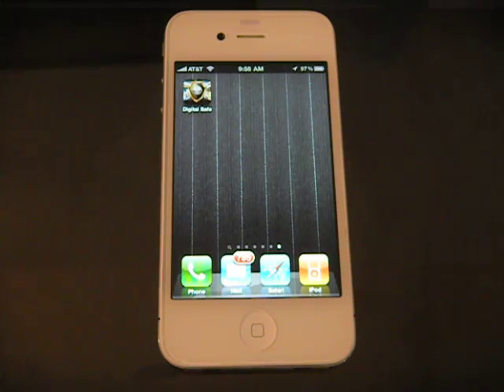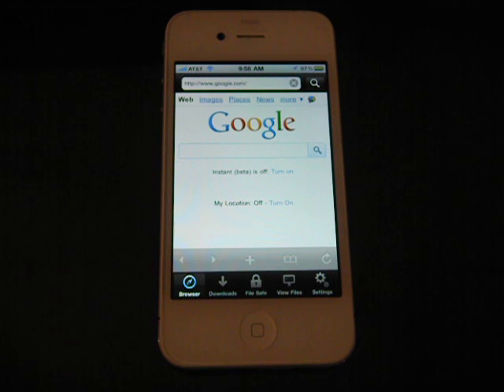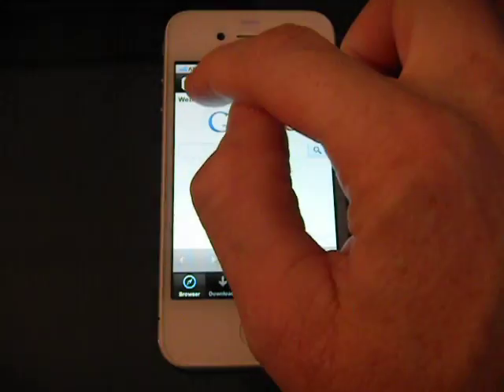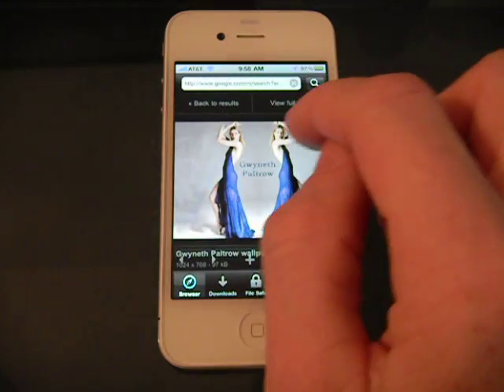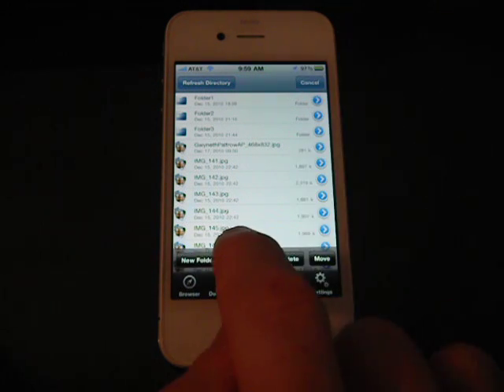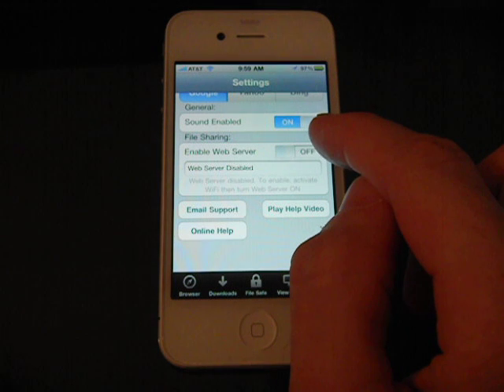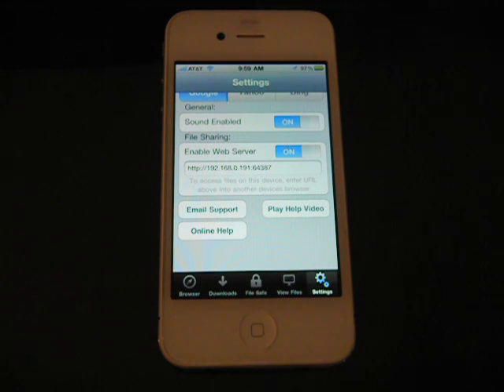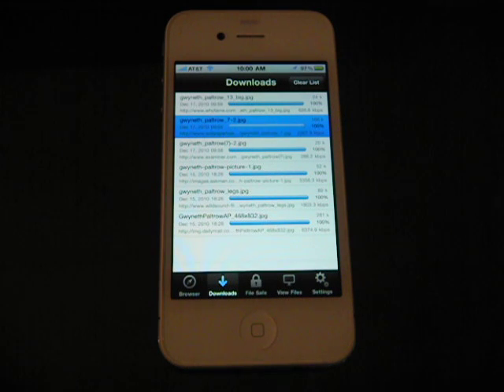Digital Safe iPhone App on White iPhone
This is a video demonstration of BahnTech's new "Digital Safe" app on a white iPhone. This app will be available in the app store by Christmas 2010.

Digital Safe ᵀᴹ is a full-featured multi-download app. Use the integrated browser to select any file, initiate and monitor the download, then browse and view your downloaded files, all without leaving the Digital Safe ᵀᴹ App! All major file types are supported!

Supported File Types:
  *.mov ( Video )
  *.avi ( Video )
  *.mp4 ( Mpeg 4 )
  *.m4v ( Mpeg 4 )

-Productivity ( Microsoft )
  *.doc ( Microsoft Word )
  *.xls ( Microsoft Excel )
  *.ppt ( Microsoft Powerpoint )

-Productivity ( Apple )
  *.pages ( Pages )
  *.numbers ( Numbers )
  *.key ( Keynote )

-Word Processing
  *.txt ( Text File )
  *.rtf ( Rich Text )

-Images
  *.jpg ( Joint Photographic Experts Group )
  *.tif ( Tagged Image File Format )
  *.png ( Portable Network Graphics )
  *.gif ( Graphics Interchange Format )
  *.bmp ( Bitmap )

-Internet
  *.htm ( Hypertext )

General Features:
-Portrait and Landscape modes are supported

Browser Features:
-Tap and Hold to Digital Safe
-Safari like experience

File Sharing:
-USB File Sharing via iTunes (iOS4.x)
-HTTP File Sharing via WiFi
-EMail Files as Attachments (size limitations per carrier)